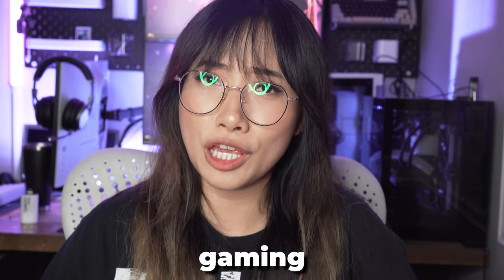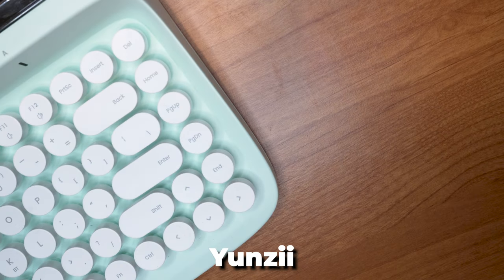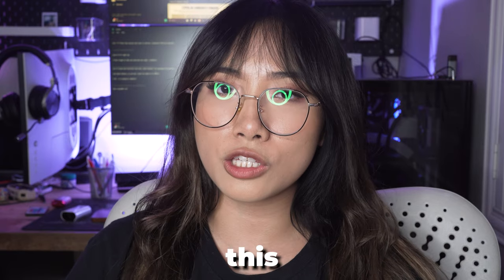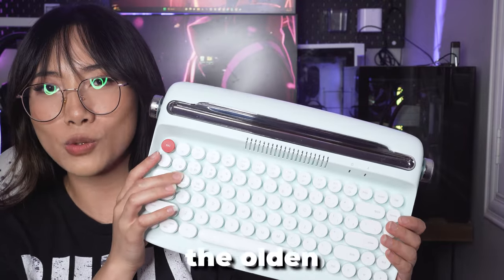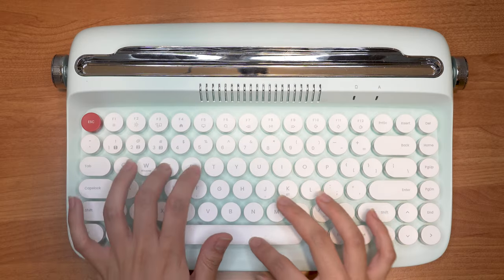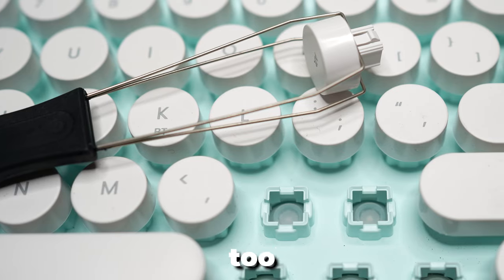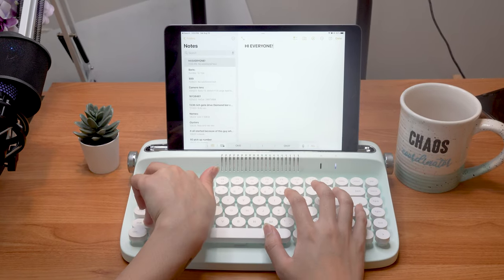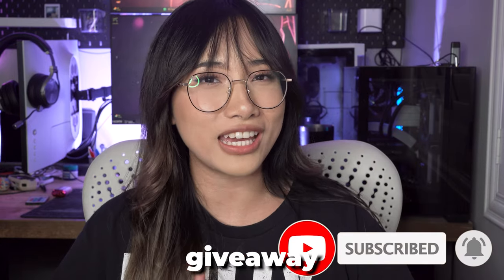Replacing my gaming keyboard with a Typewriter (Yunzii Actto B303)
I thought I'd be the talk of the gaming world when I replaced my keyboard with a typewriter. But when I hit "play," all I got was a loud clacking sound and a character that couldn't stop walking into walls.
Yunzii Actto B303 unboxing, sound testing, and review.

Timestamps:

0:00 - intro
0:54 - unboxing
1:57 - battery installation
2:46 - height adjustment
4:16 - typing test
5:28 - bluetooth setup guide
6:10 - ipad typing test
7:02 - outtro

music credits 🌱

equipment:
keyboard: Yunzii Actto B303
camera: Sony A7iii
editing: adobe premiere pro